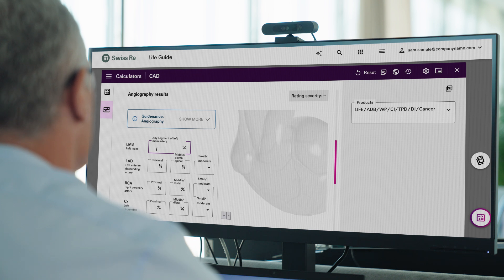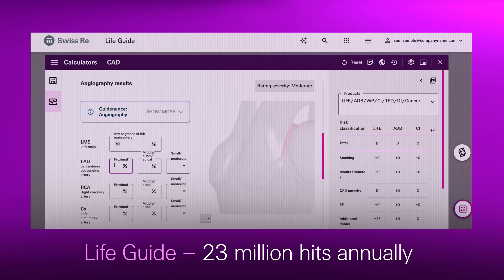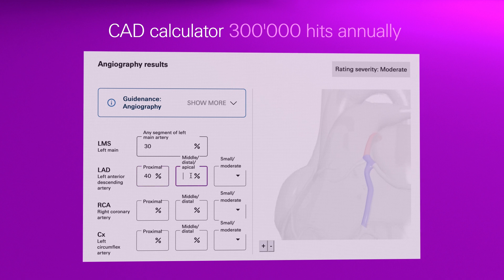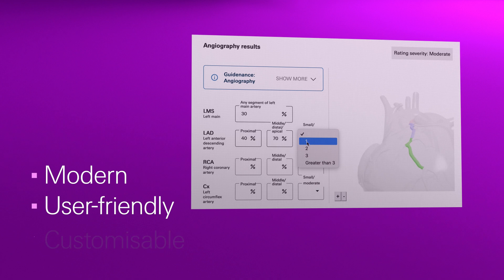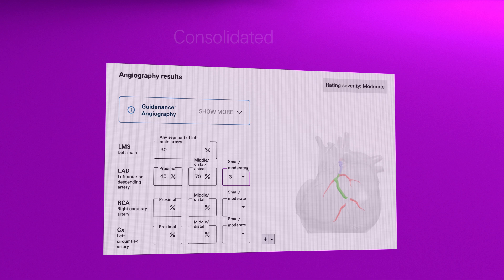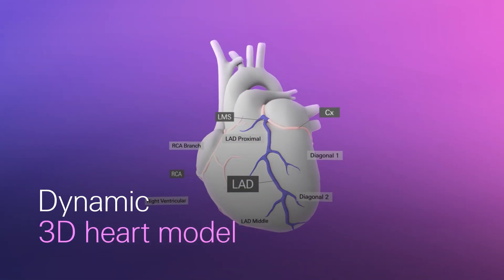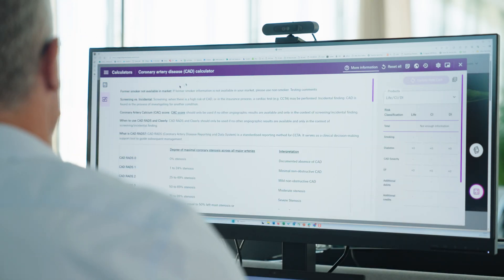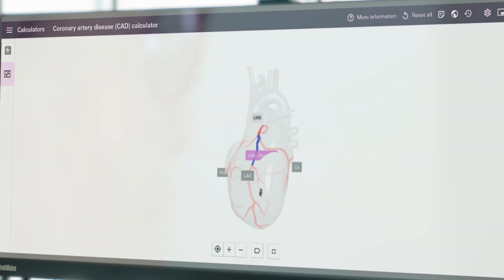New calculator to improve underwriting of heart diseases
Do you want to make your underwriting of coronary artery disease (CAD) easier, faster and more accurate? The new CAD calculator is a feature of Swiss Re's Life Guide, one of the most widely used underwriting tools in the insurance industry.

The CAD calculator simplifies the medical underwriting of heart diseases, a complex risk that requires long medical records, multiple tests and complicated angiography reports. It reduces underwriters' workload by giving a clear and concise overview of all the relevant information and ratings.

New enhancements include a modern, user-friendly and customisable interface, new risk criteria with greater transparency, consolidated ratings from Life Guide, and a dynamic, interactive 3D heart model that supports you in decision making. It improves your accuracy by allowing you to visualize and adjust the severity and location of the lesions.

The CAD calculator helps you to organise and streamline the underwriting process by structuring all available information and providing additional guidance for different types of evidence.

Find out more about the CAD calculator and other updates to Swiss Re's Life Guide

*Swiss Re*
The Swiss Re Group is one of the world’s leading providers of reinsurance, insurance and other forms of insurance-based risk transfer, working to make the world more resilient. It anticipates and manages risk – from natural catastrophes to climate change, from ageing populations to cyber crime. The aim of the Swiss Re Group is to enable society to thrive and progress, creating new opportunities and solutions for its clients. Headquartered in Zurich, Switzerland, where it was founded in 1863, the Swiss Re Group operates through a network of around 80 offices globally.